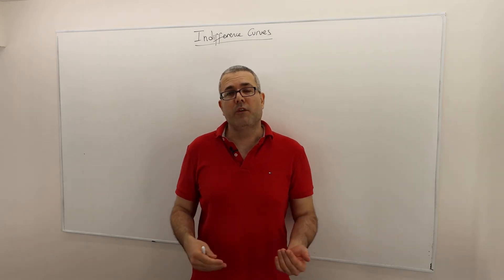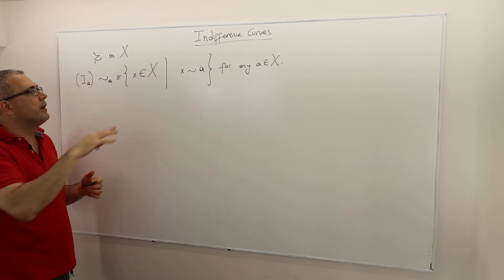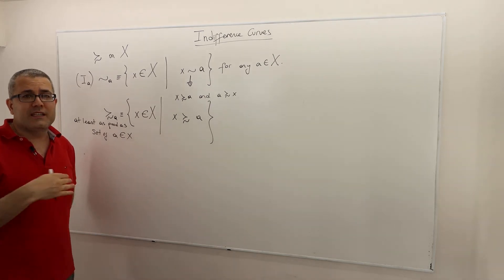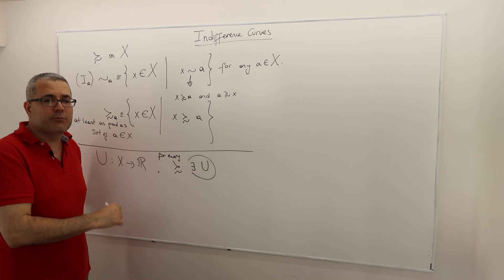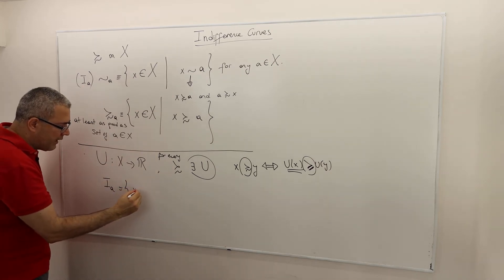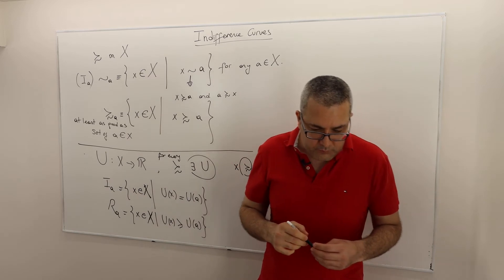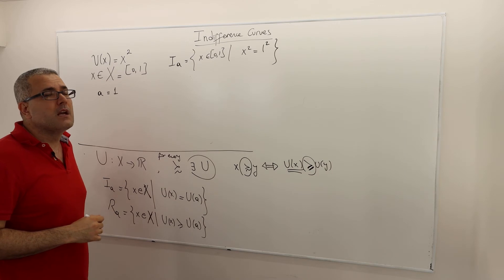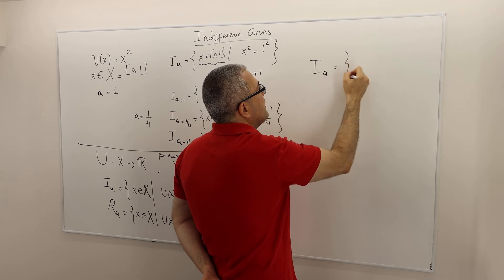(M2E1) [Microeconomics] Indifference Curves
This episode introduces the concept of indifference curves.